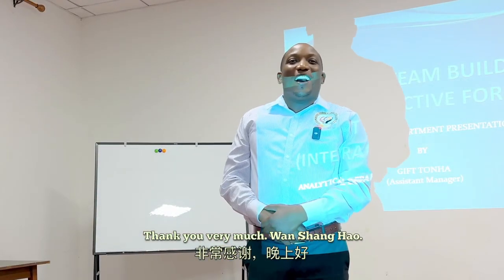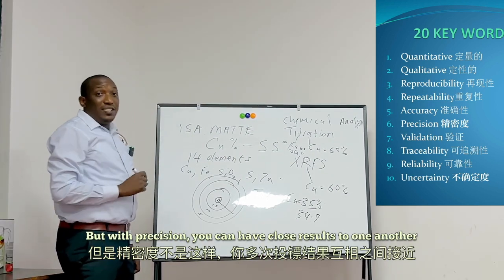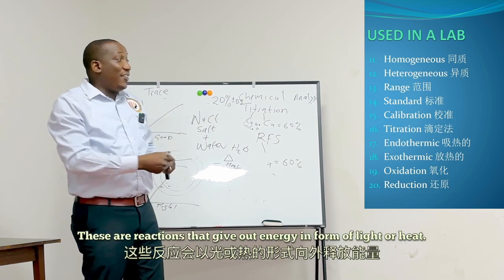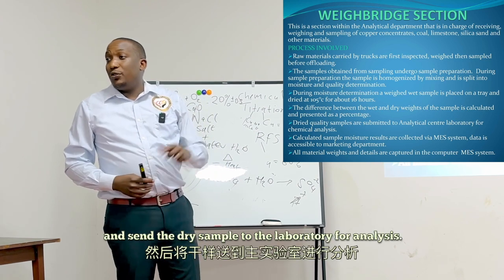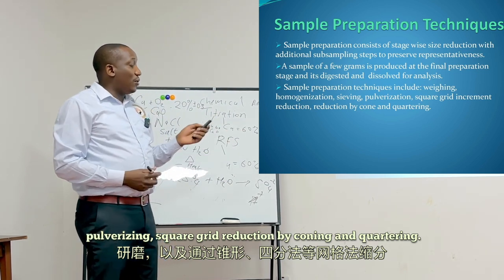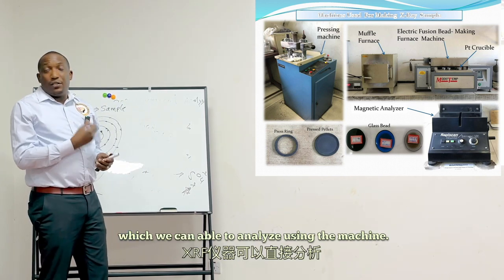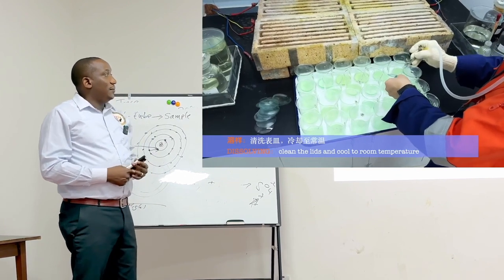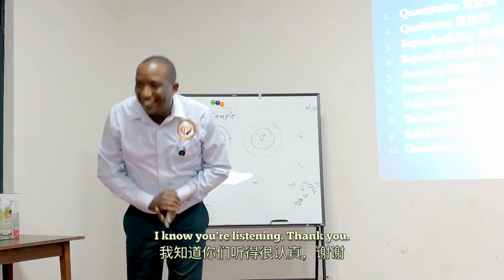CCS Youth English Salon-Ep7 presented by Gift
Chambishi Copper Smelter Youth English Salon-Ep7 presented by Gift
CCS 青年英语沙龙第7期，主讲人：gift